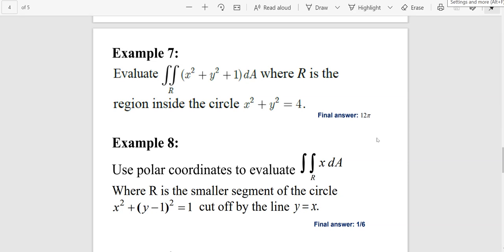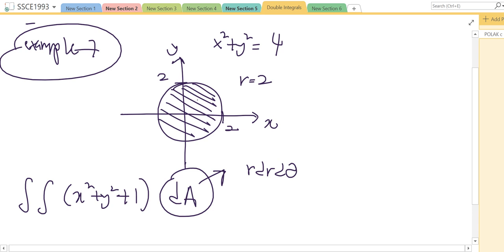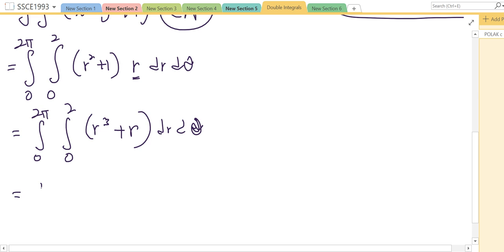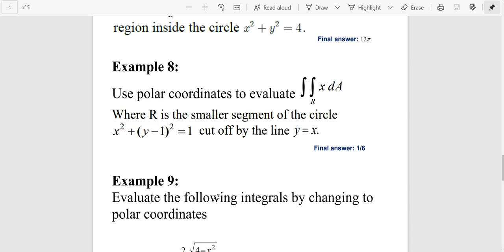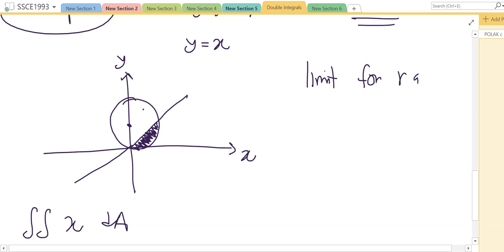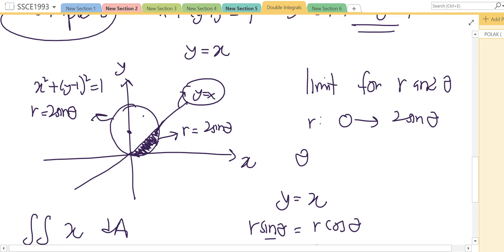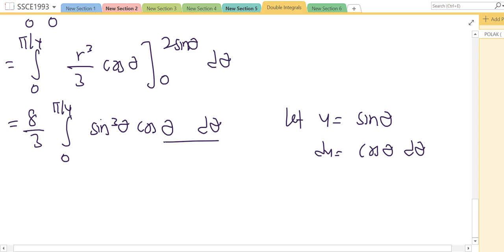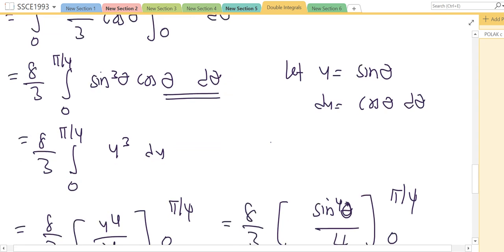Double Integral - Polar coordinate (Part 2)